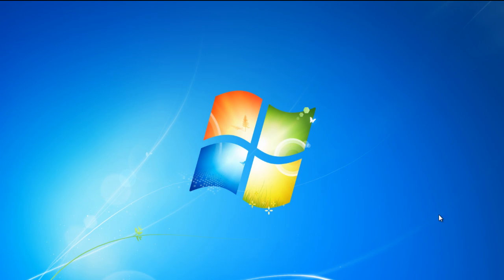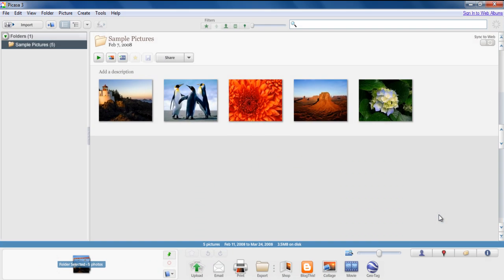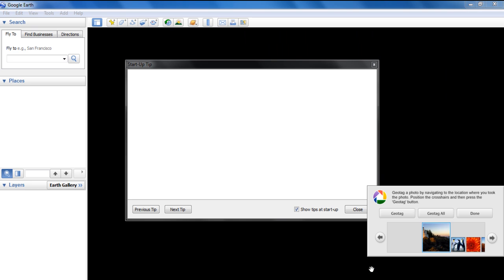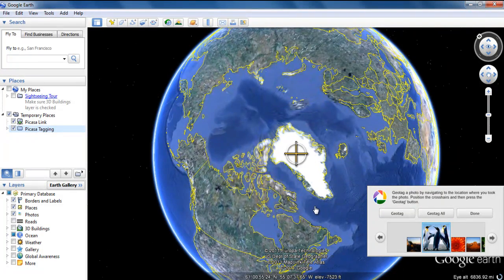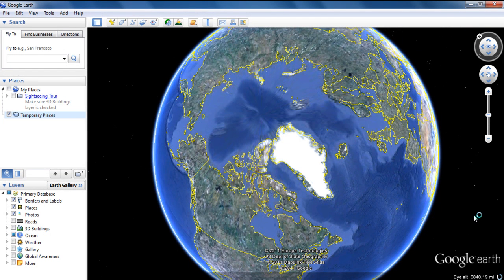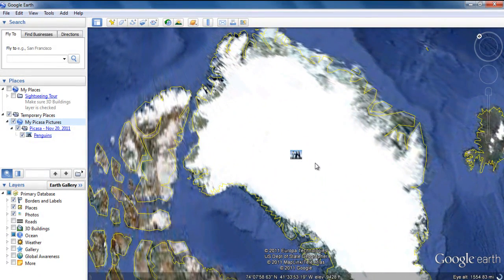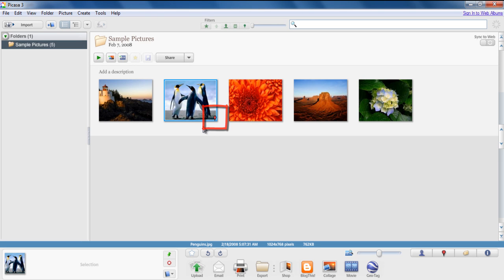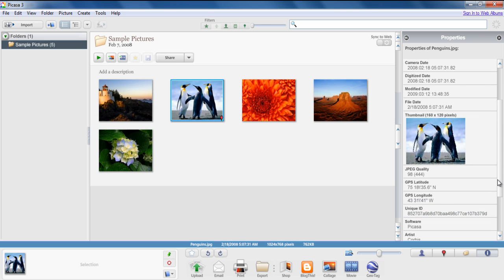How To Geotag Your Photos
In this tutorial, we will guide you through a step by step process on how to geotag your photos.

In this tutorial, we will guide you through a step by step process on how to geotag your photos. There has been a radical movement towards geo location and location based applications. You can easily specify a location where a picture was taken using the Google Maps application in Picasa. You can download the two applications and embed the location where the picture was taken. Furthermore, geotagging photos also allows your picture to be viewed via a satellite map that is rendered by Google Maps.

Before learning how to geotag pictures, log on to the two URL's to download Picasa and Google Maps:

Step 1 -- Choosing an Image on Picasa:
Open up Picasa and choose an image or a folder, full of images, that you want to geo tag. Simply choose the image and click on the Geo Tag option, located at the bottom photo tray, highlighted in the image below.

Step 2 -- Working with Google Earth
Once you have clicked on the Geo Tag button, Google Earth will open up with a small Picasa window located on the bottom right corner of the application. From the photo tray, choose the image that you want to geo tag.

Step  3 -- Navigate and Geotag:
Navigate to the location where the picture was taken. Point the yellow cross hairs to the location which you want to tag. Once done, simply click on the Geotag button, highlighted in the image below, to geotag the image with the corresponding location. You can also choose the Geotag All option to tag all the images in a folder with the same location. Once you are done with this step, click on the "Done" button to save the location. Exit from Google Earth and click on the Yes button once the notification message pops up. This would save the location that you have tagged.

Step 5 -- Geotag Icon:
In Picasa, you would see the a small icon at the bottom of the thumbnail, highlighted in the image below. This means that your image has been geo tagged.

Step 4 -- Image Properties:
Right click on the image that you have geo tagged, and go to properties. Move over to the Details tab and scroll down. You would see the longitude and latitude information, check the highlighted section in the image below.